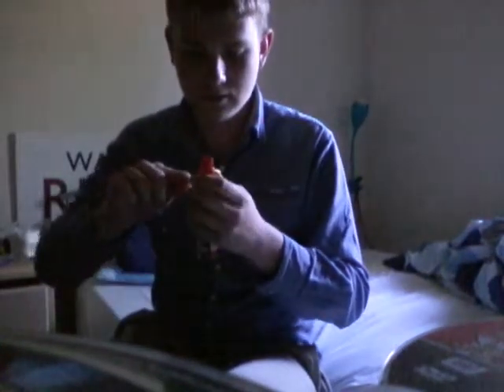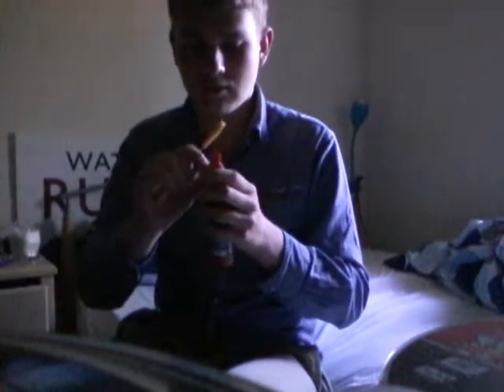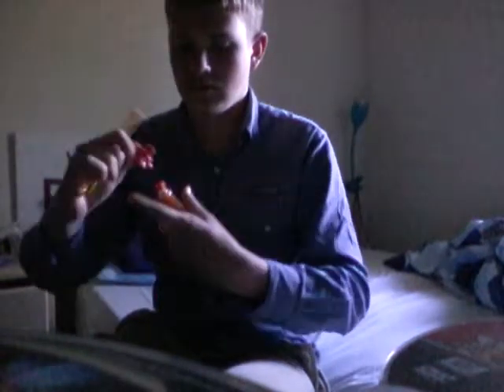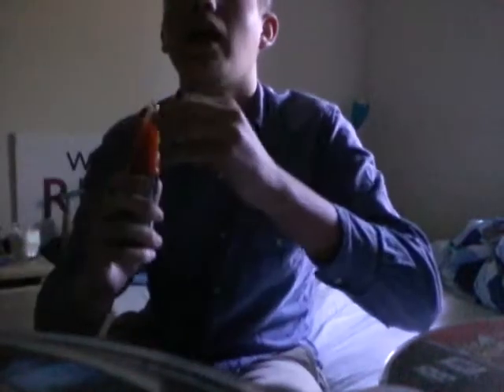Tell buds 1. Hot pepper hurts.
Hi guys this is the first episode of tell buds. Hope you enjoy. If you did enjoy it why dont you click the like button below. See you on my next video bye guys.